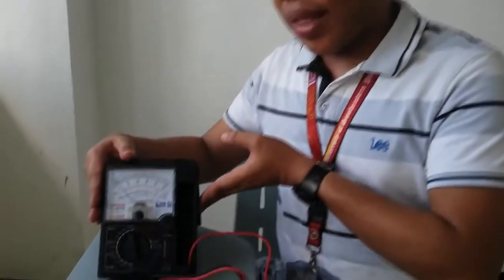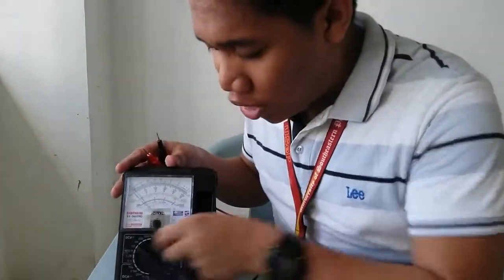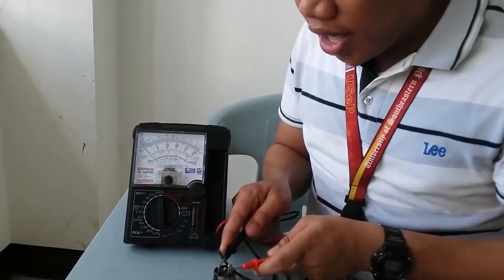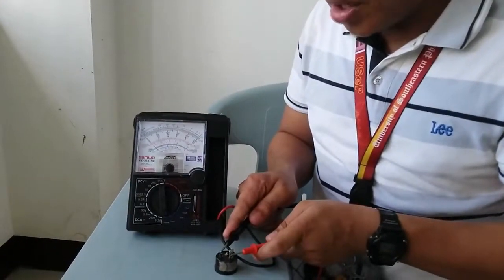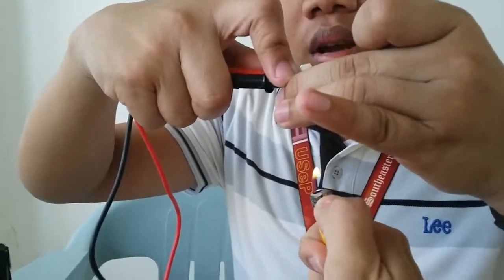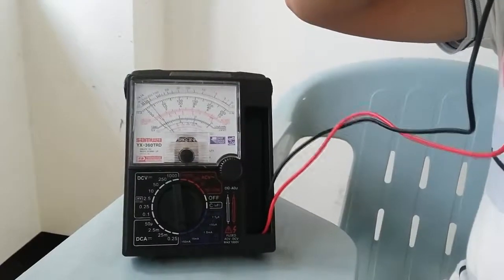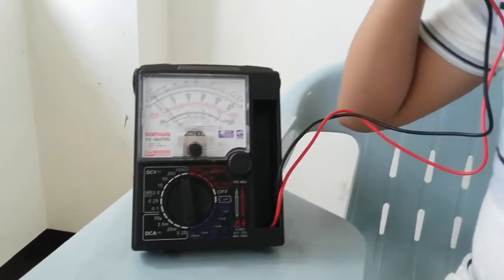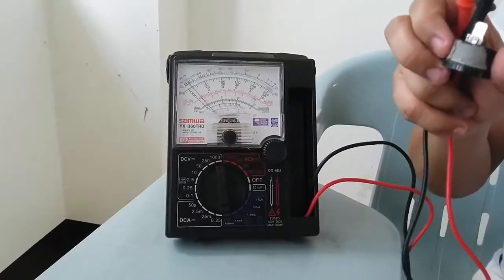Overload Protector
in this video, you will learn about Overload Protector, its function, parts and procedure on how to check it.